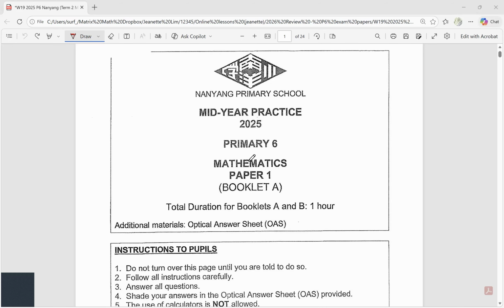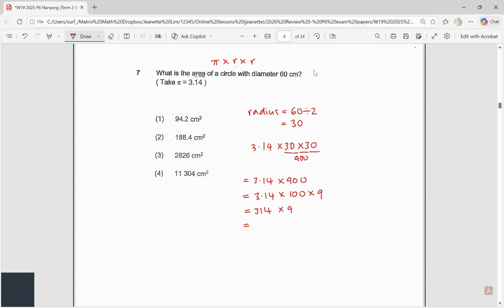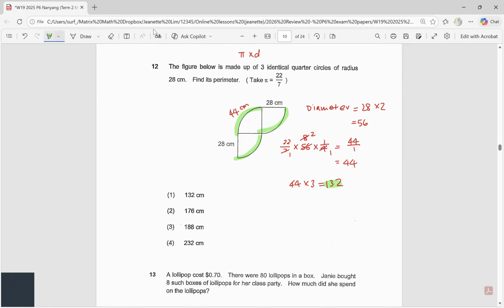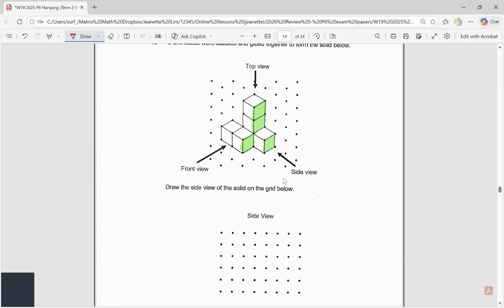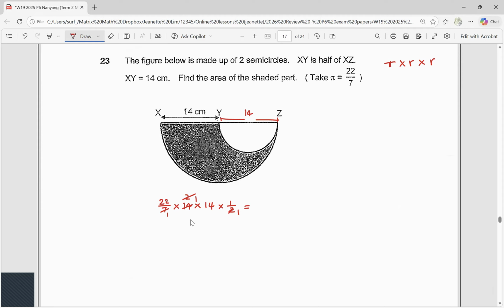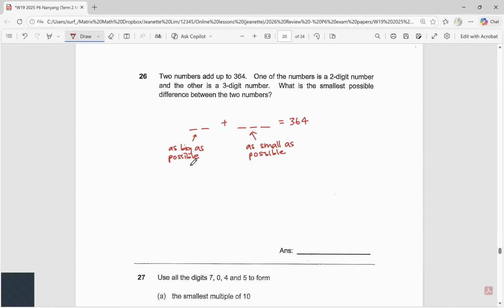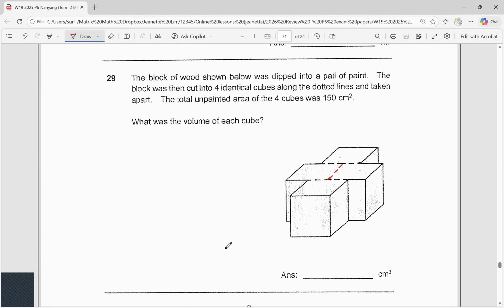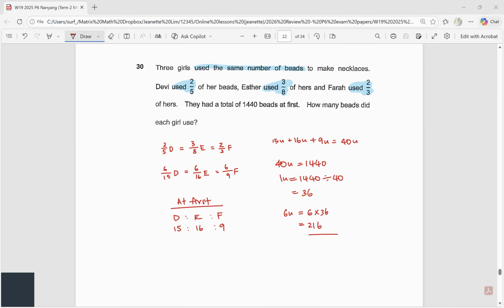Primary 6 Nanyang Term 2 Math Mid Year Exam Paper 1 2025 Video Solution